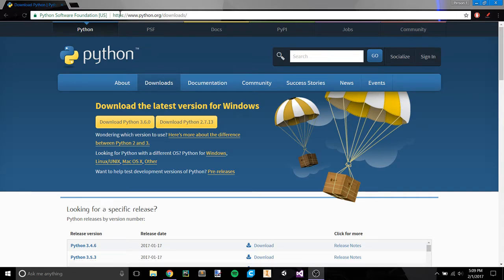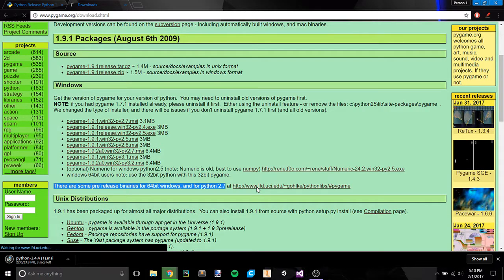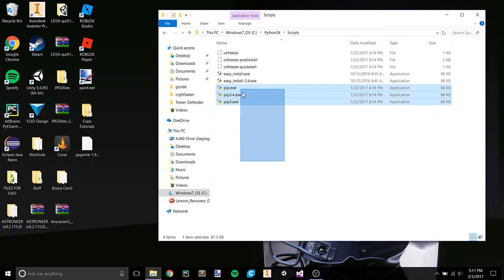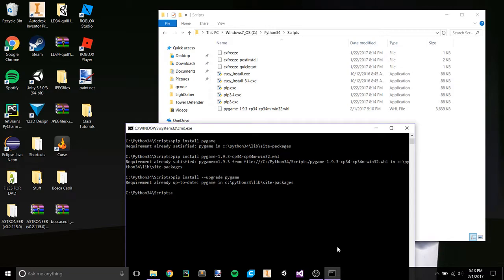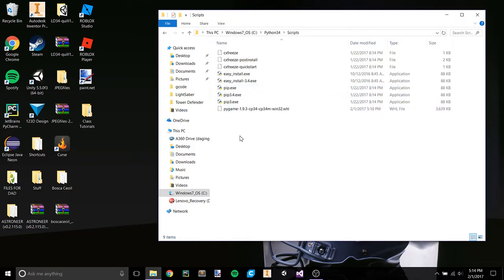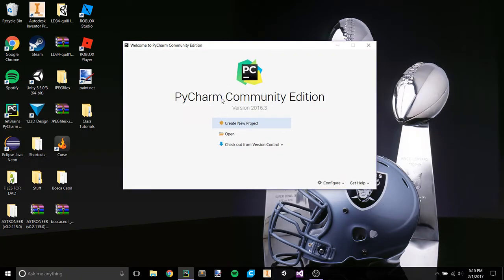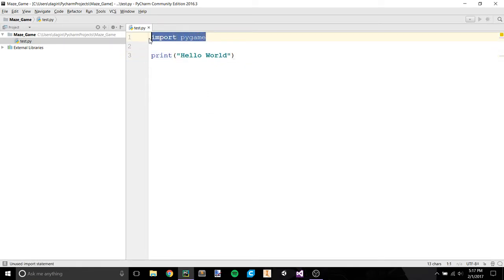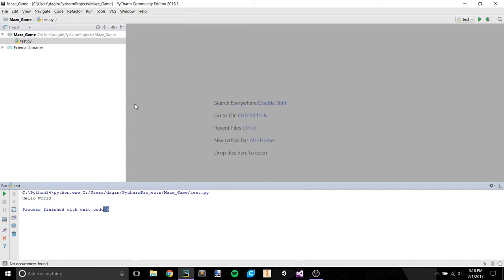Computer Programming 1 (PyGame Final Project EP 1)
In this video we will download and set up all the programs we need for our project.

--Links--